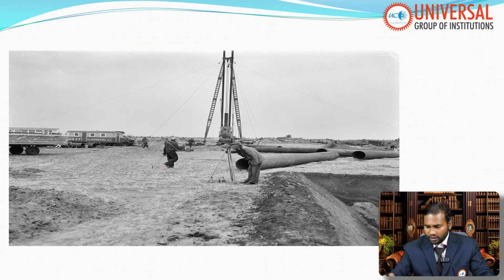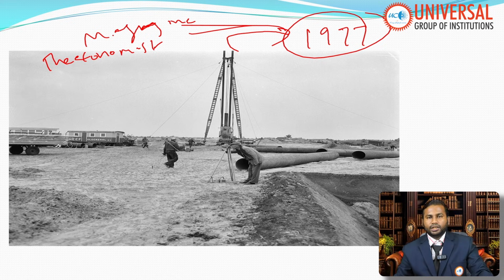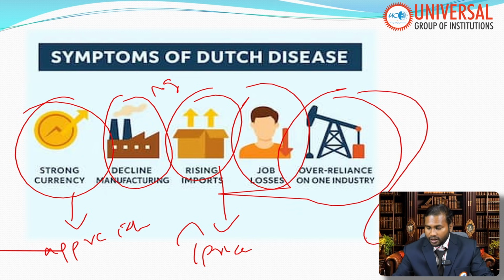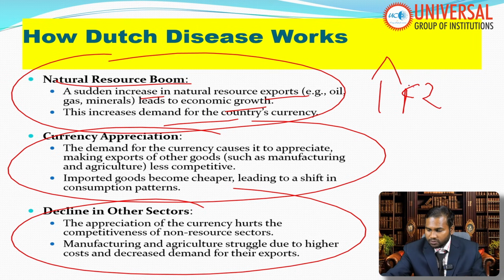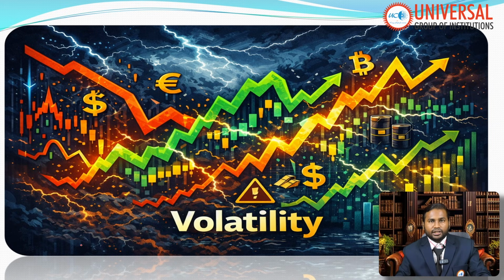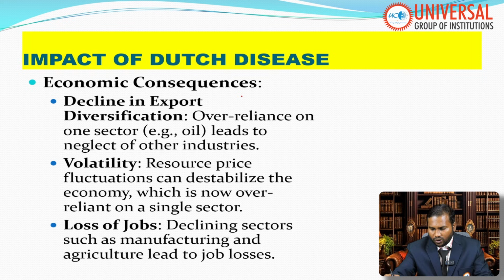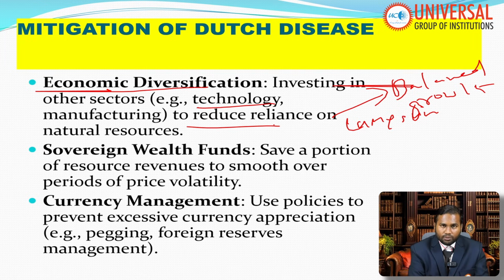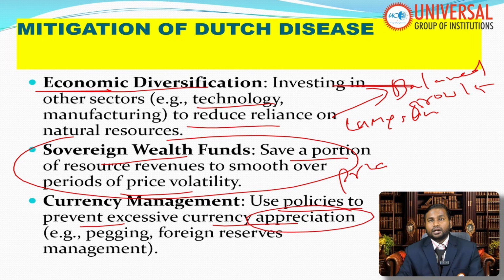DUTCH DISEASE: Resource Curse EXPOSED! 💥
Natural resource windfalls strengthen currency, hurting tradable sectors (manufacturing/agriculture) via "spending" and "resource movement" effects. Classic "resource curse": Netherlands gas boom, Venezuela oil trap.